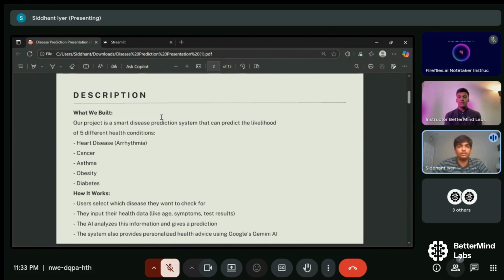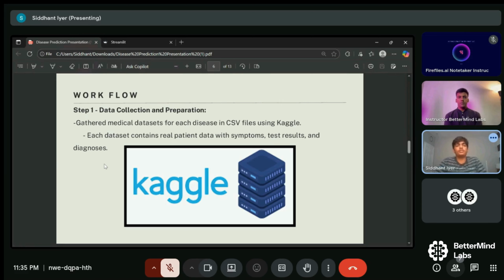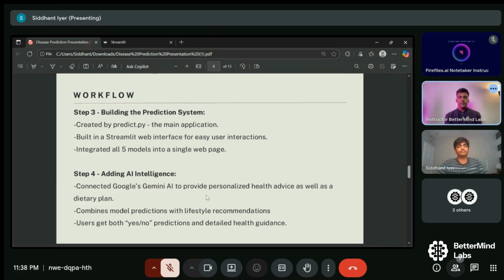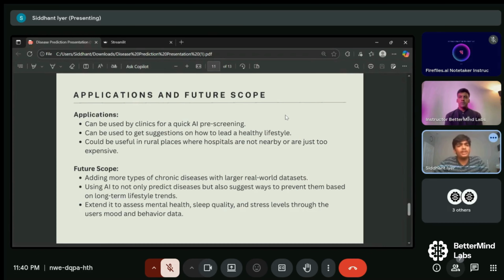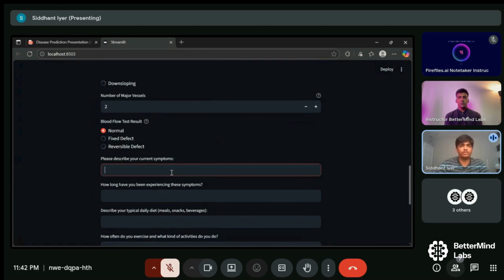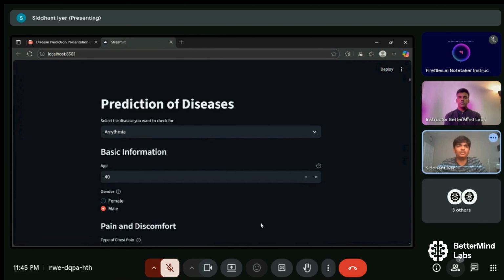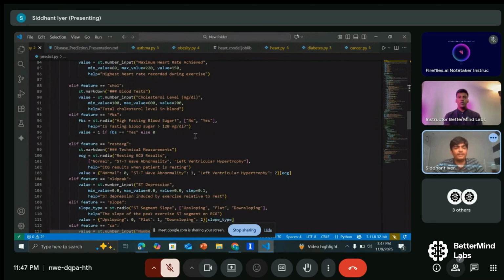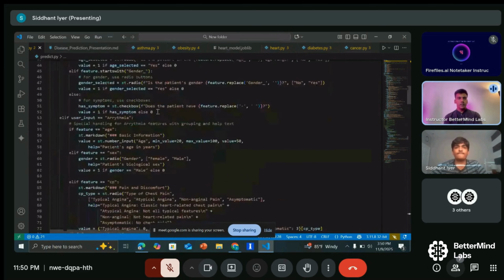AI for Health: Student Builds Disease Prediction System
What if you could detect a disease before it even spreads?

Meet Siddhant Iyer, a student from BetterMind Labs’ AI Innovation Program, who built a multi-model disease prediction system powered by Python, Scikit-learn, and Google Gemini AI.

His project, created with the BugBusters team, predicts five major chronic diseases —
Heart Disease
Arrhythmia
Cancer
Asthma
Diabetes & Obesity

Instead of using one model, Siddhant trained five specialized ML models using Random Forest Classifiers, achieving higher accuracy and interpretability.
He then deployed it with Streamlit to make it simple, fast, and user-friendly for anyone to test.

But it doesn’t stop there — with Gemini AI, his system provides personalized health advice and lifestyle tips, turning a “yes/no” prediction into real-world guidance that empowers users to act early.

Here’s what makes it special:
✅ Trained and optimized five unique ML models
✅ Integrated Gemini AI for smart health recommendations
✅ Built an intuitive web app with Streamlit
✅ Designed for clinics, early screening, and self-awareness

“We wanted to build something that helps people understand their health risks and take action before it’s too late.”
— Siddhant Iyer

At BetterMind Labs, students don’t just learn AI — they build with it.
From disease detection to climate tech, every project starts with curiosity and ends with real-world impact.

With mentorship, collaboration, and hands-on coding, our students are learning to build the future, one project at a time.

Comment AI if you want to see the full project breakdown!
Apply now for our Winter AI Program 2025 and start your journey from learner to creator.